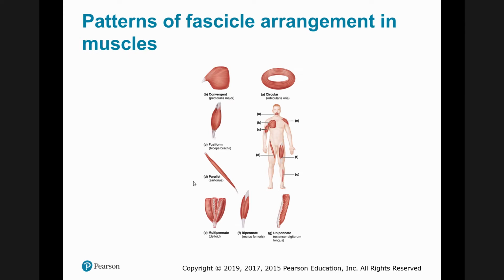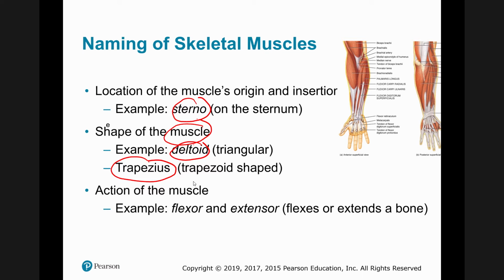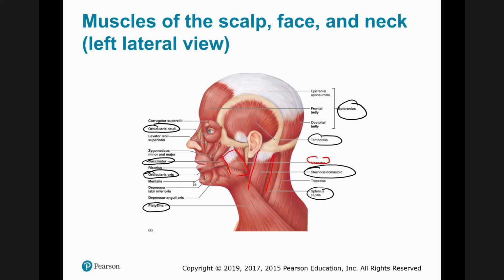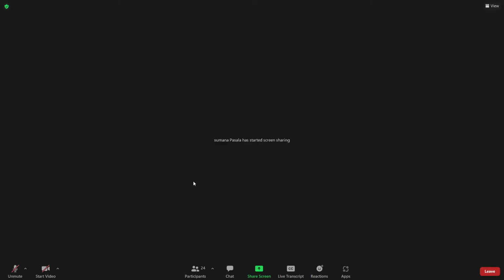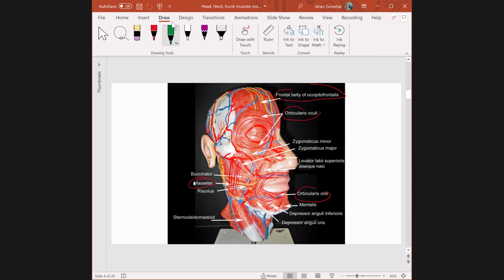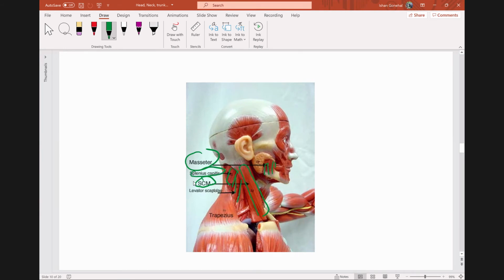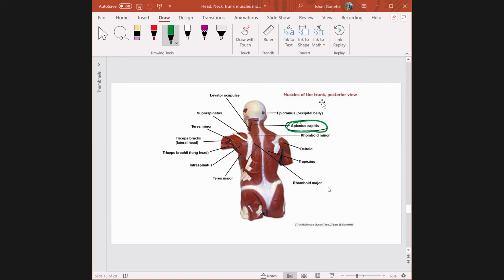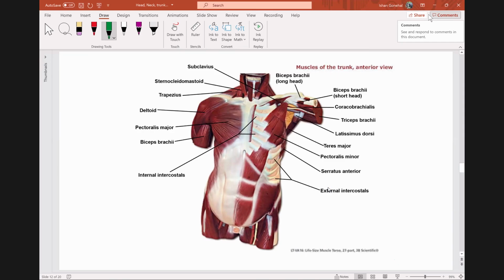The Muscular System Introduction A&P Zoom Lab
Things we HAVE TO KNOW:
The location, Shape and Function of the Muscles.

FACIAL:
Types of muscles:
       Muscle                       Location                                               Function
Frontal belly:                  Frontal Bone                    Raises eyebrows, wrinkles forehead
Occipital belly:             Back of the skull                     Tenses and retracts scalp
Orbicularis Oculi:         Around the eye                                    Closes eyes
Zygomaticus:             Around the cheek                   Elevates corners of the mouth
Orbicularis oris:            Lips muscles                            Compresses, purses libs
Masseter:                    Lateral muscles                     Closes Jaw, Protract and Retract                                                                                                                               -                                     Near the cheek                      mandible, Movement side to side.
Temporalis:                      Near the                              Closes Jaw, assist in retracting                                 -                                    Temporal Bone                     and moving mandible side to side.
Buccinator                Underlaying the cheek                        Compress cheeks

ABDOMEN:
Types of muscles:
       Muscle                                   Location                                               Function
Rectus abdominis:               Mid section of the                        Depress ribs, flex vertebral       -                           -                                                     abdomen                             column and compress abdomen
Internal Oblique:                 Thoracolumbar fascia,                     Rotates vertebral column                                                                                           -                                    inguinal ligament, and iliac crest                    to the abdomen
External Oblique:              External and inferior                           Compress abdomen and                        -                                            borders of ribs 5-12                                      depress ribs
Transversus                                 Internal                                          Compress abdomen                                                                                       Abdominis:                           Oblique muscle

NECK:
Types of muscles:
       Muscle                                   Location                                             Function
Sternocleidomastoid:         in the front portion                         Rotation of the head                                           -                                                    of the head
Levator Scapulae:           posterior triangle of neck                To elevate scapulae
Splenius capitis:                in the back of the neck           Prime move for head extension
Platysma:                         within the subcutaneous           Tenses skin of neck, depresses
-                                             tissue of the neck                                    mandible

THORAX:
Types of muscles:
       Muscle                                   Location                                             Function
External Intercostal:          Inferior border of each rib                     Elevate Ribs
Internal Intercostal:          Superior border of each rib                   Depress Ribs

Important Things that we DON'T HAVE TO KNOW but would be helpful.

Naming skeletal Muscles:
The way we name the muscles is based on their orientation. e.g

A. Rectus: Straight
B. Oblique: Slanted
C. Maximus: Largest
D. Longus: Long
E. Biceps: Two origins
F. Triceps: Three origins
G. Quadriceps: For origins
H. Deltoid: Triangular
I. Flexor: Causes flexion
J. Extensor: causes extension
K. Adductor: causes adduction

Action of the muscle
Flexor: Moving outward
Extensor: Moving Inward.